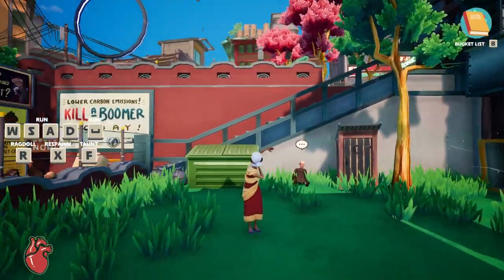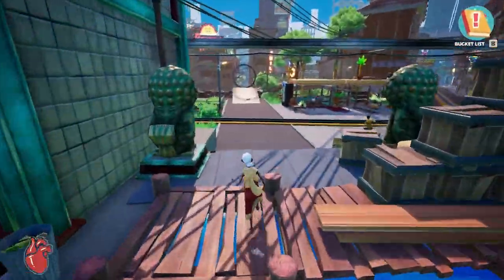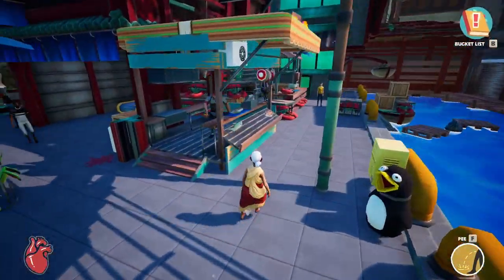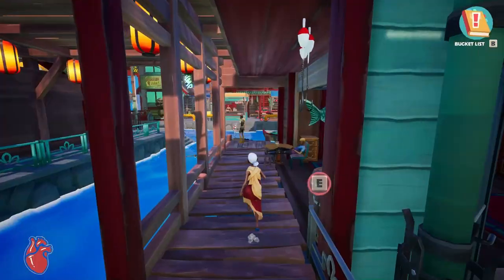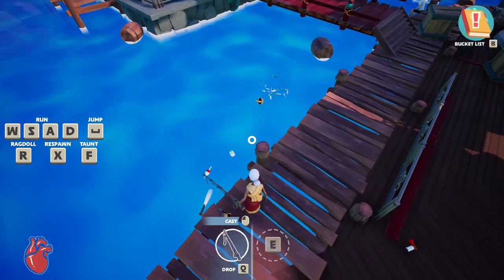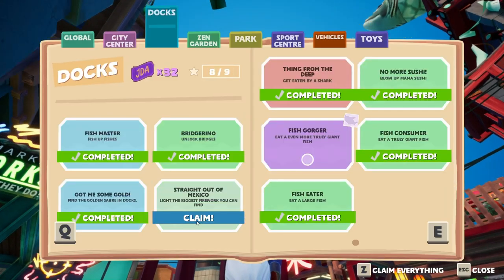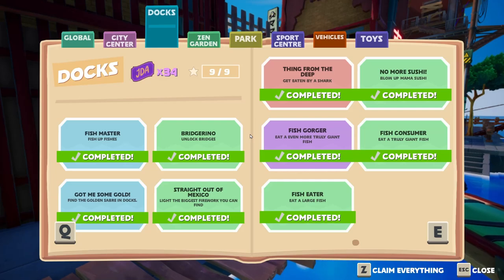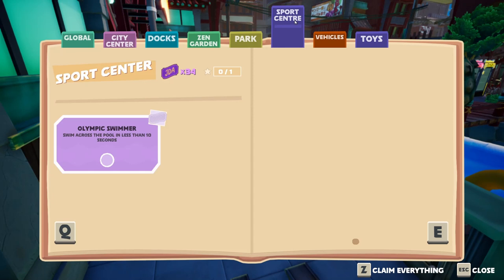Fastest Fish in the West (Guide to Finish THE DOCKS)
In this tutorial I show you how to complete all the bucket list challenges in the docks, please forgive as I had to learn how to complete the challenges before I could share how to. There are many other hidden areas and secrets in the docks that you will have to discover for yourself :P have fun and try not to die!!!